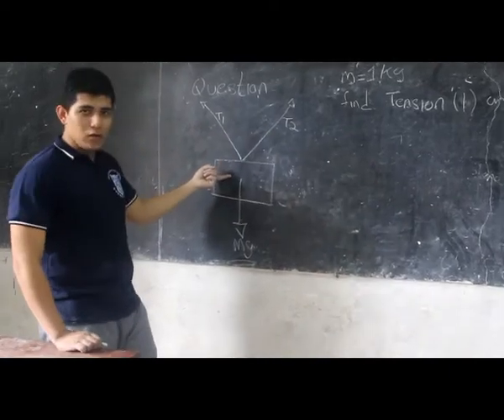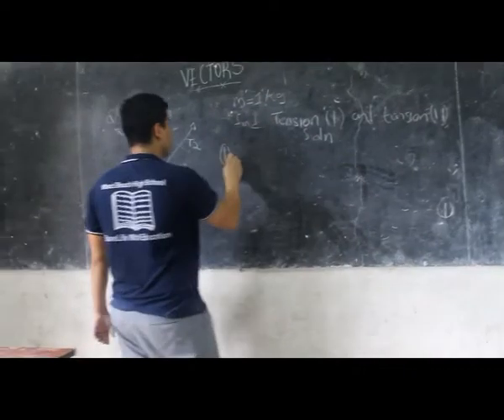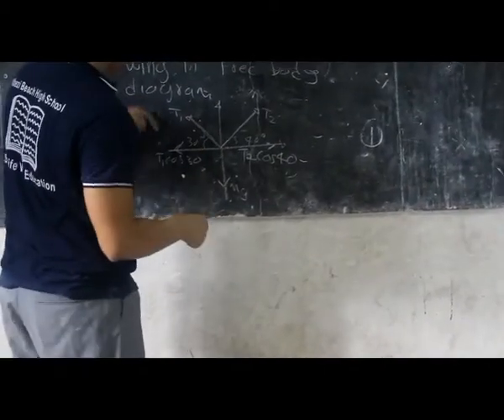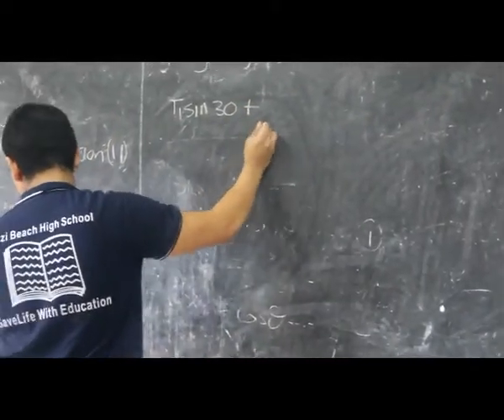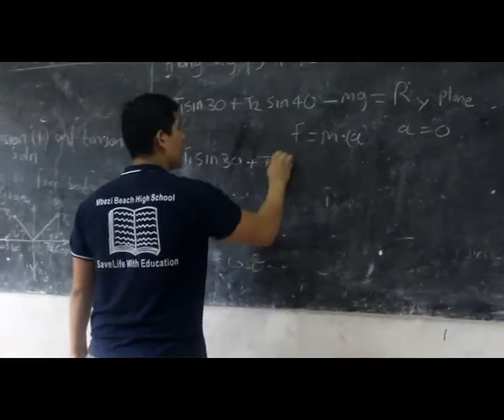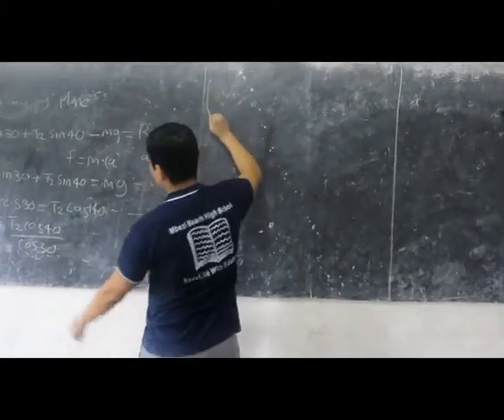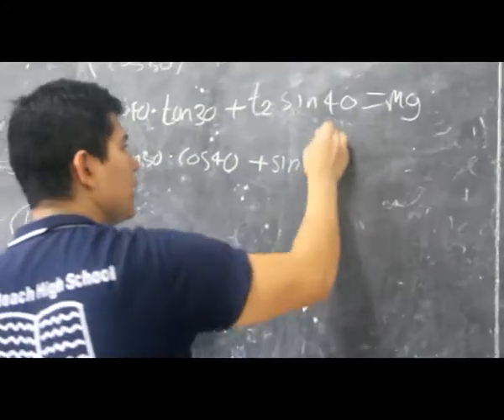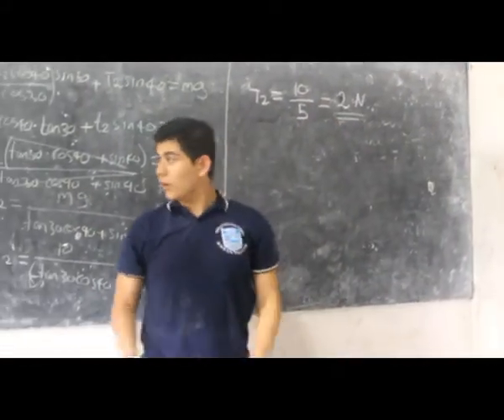solving a question of Vectors in physics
This is a commonly question that may appeared in most of curriculums, this includes resolution of vectors into its axis components, please if you have any comment advice or correction please feel free to let me know it